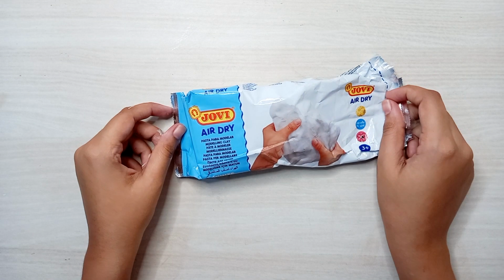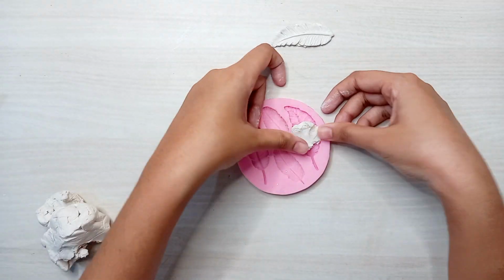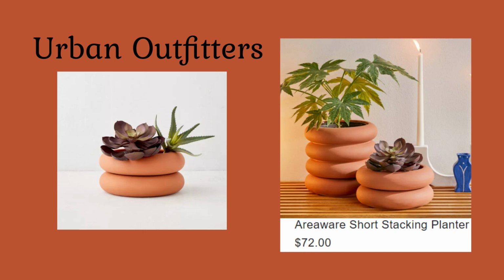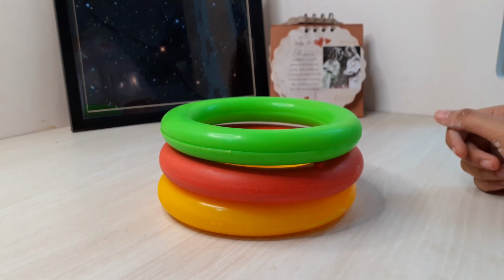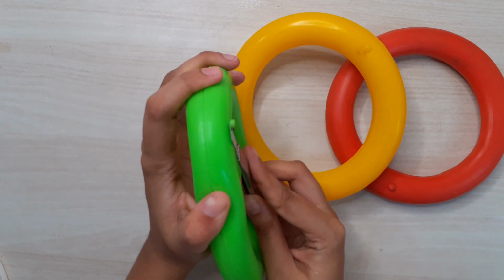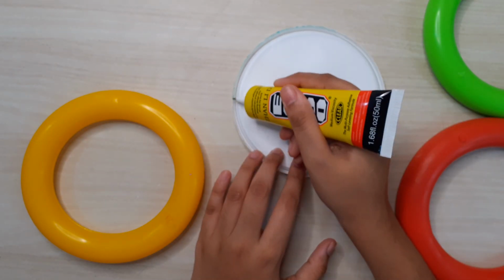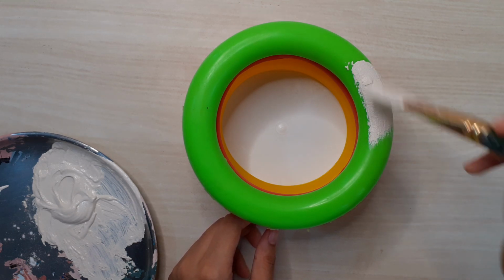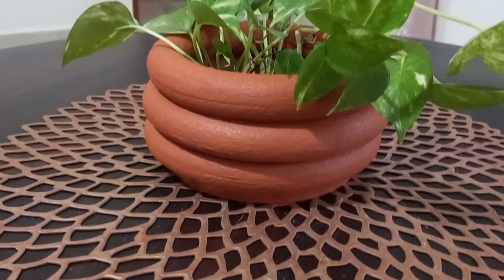RECREATING ANTHROPOLOGIE + URBAN OUTFITTERS DECOR WITH KID'S TOYS II PHOTO FRAME + STACKED PLANTER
Hey there! Have you been wanting to DIY expensive looking Decor for less ? Then I've got you covered. In this video learn how you can recreate decor (photo frame, stacked planter) from Anthropologie and Urban Outfitters using kids toys.

Air dry Clay
E-8000 (Liquid Glue )
White Acrylic paint
Feather Silicon mould
Tanicoit Rings

My name's Naomi Cardozo and on the Draw, Design and Decorate channel  I share the work I do as an interior designer and how you can create art and decor even if you don't have the qualifications for it.

DrawDesignandDecorate
drawdesignanddecorate